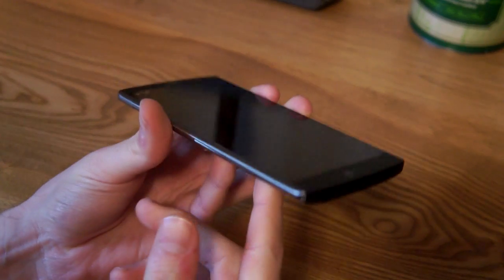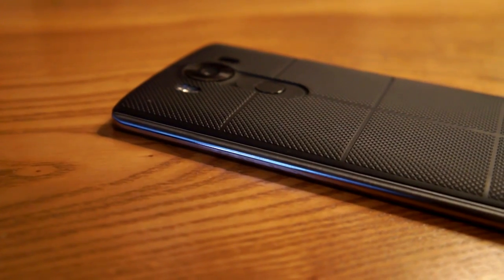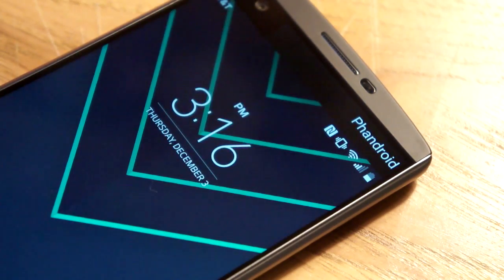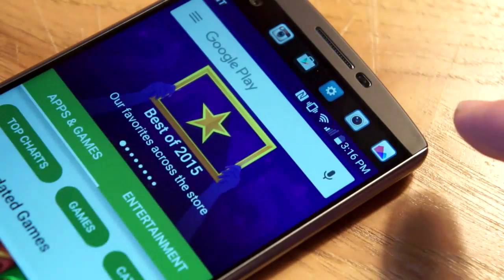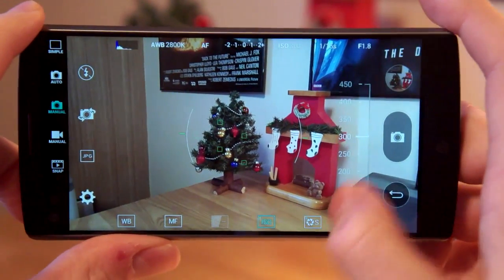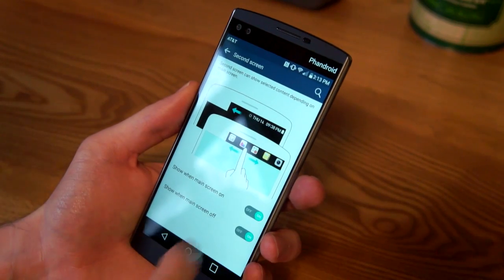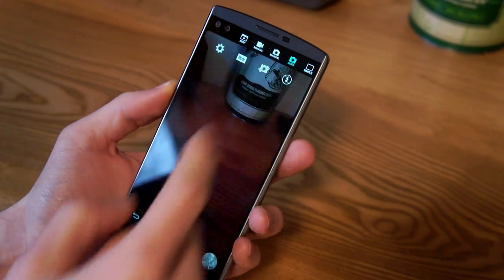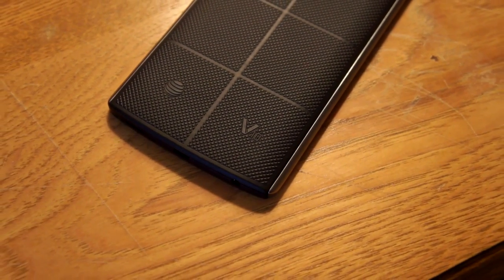LG V10 Review